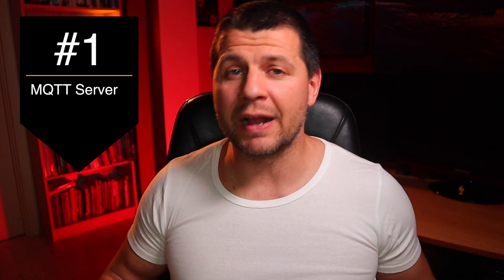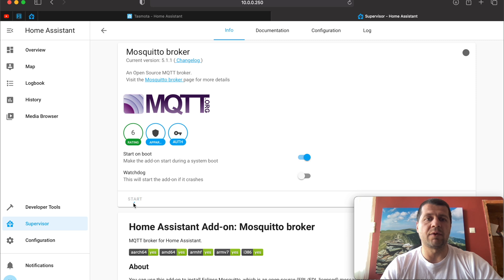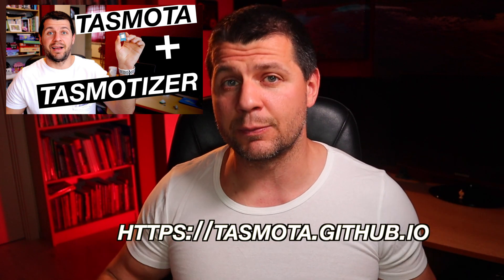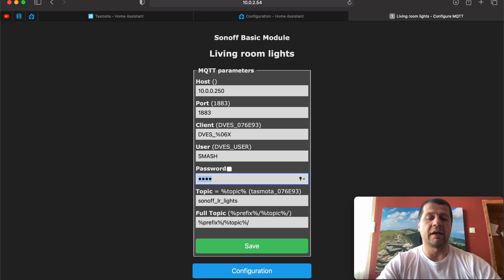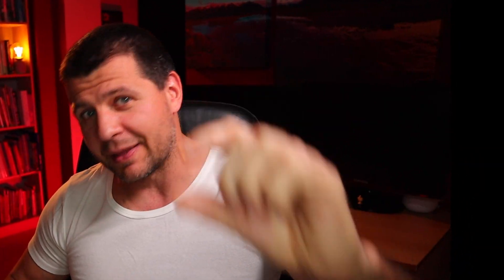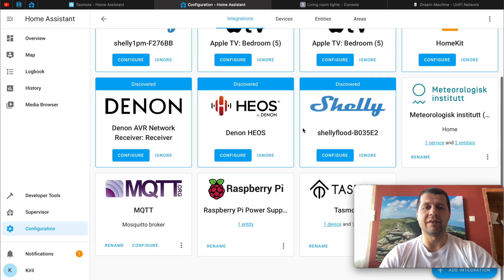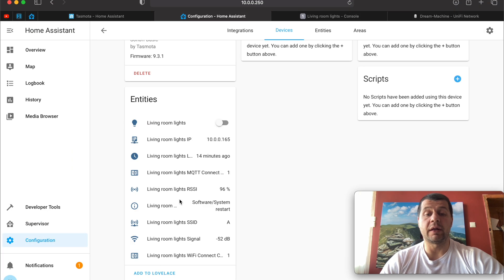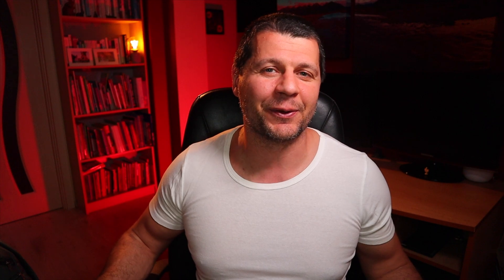Home Assistant Tasmota Integration (HOW-TO)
Home Assistant Tasmota integration allows you to control Tasmotized Devices over MQTT without having to add a tone of YAML code.

HomeAssistant is the best open source smart home hub and Tasmota is the best open source firmware for ESP8266 and ESP8285 based IOT devices, so let's integrate them.

► TIME TABLE
00:00 Intro
00:29 Requirements to meet?
00:39 MQTT Server?
00:51 Installation of Mosquitto
01:31 Add MQTT integration in Home Assistant
02:10 Tasmota Firmware
02:26 Configure MQTT in Tasmota
03:30 Configure native Discovery
03:57 Home Assistant Tasmota Integration
05:49 Add Tasmota device card in Home Assistant

Ubiquiti UniFi Dream Machine (UDM)
Ubiquiti UniFi Security Gateway (USG)
Ubiquiti Networks Networks UniFi Security Gateway Pro (USG-PRO-4)
UniFi Dream Machine Pro (UDM-Pro)
Raspberry Pi 4 4GB Starter Kit with 32GB Micro SD Card

► CONFIGURE NATIVE DISCOVERY IN TASMOTA COMMAND
SetOption19 0

► MAKE YOU TASMOTA DEVICE AS SWITCH OR LIGHT IN HA
SetOption30 0 - for switch
SetOption30 1 - for light.